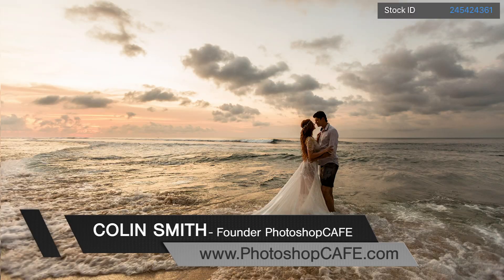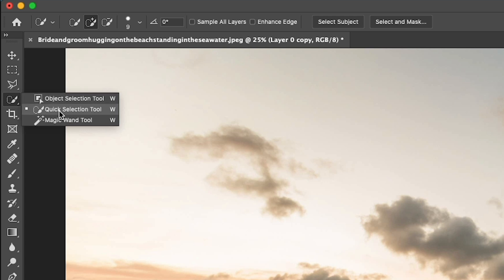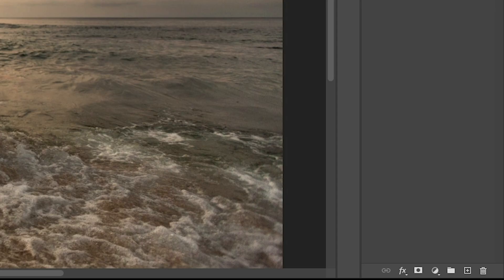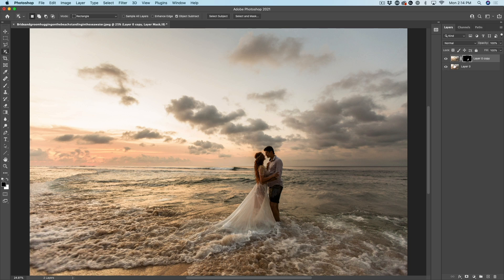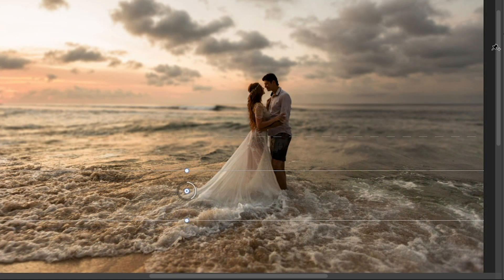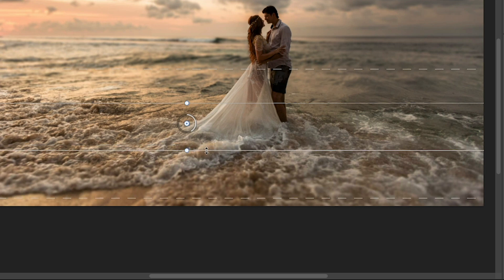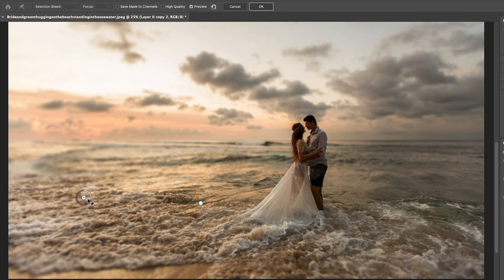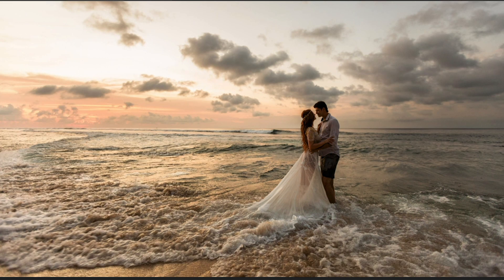BLUR background in PHOTOSHOP, Blur Gallery tricks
How to get buttery background blur on any photo in Photoshop. In this Photoshop tutorial, learn how to easily blur the background of a photo.